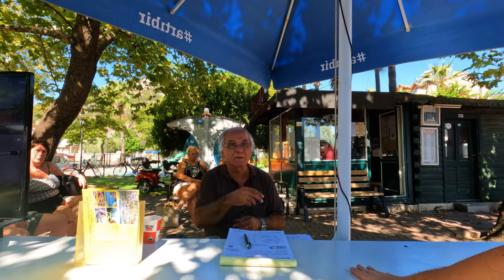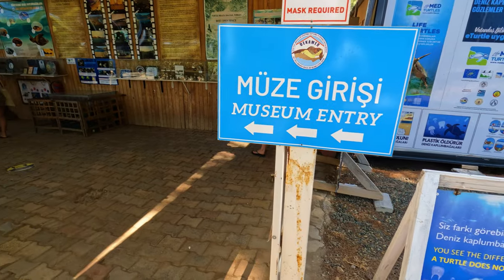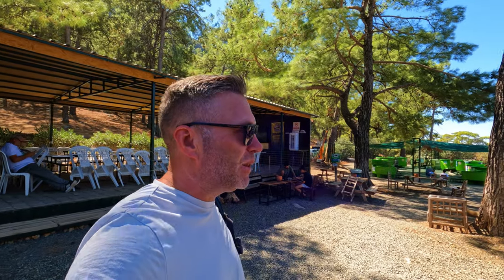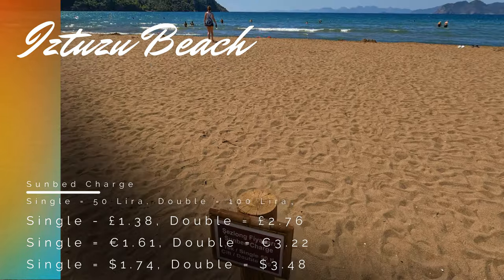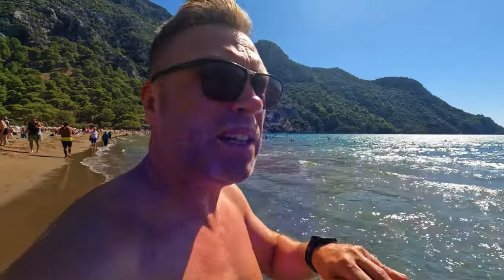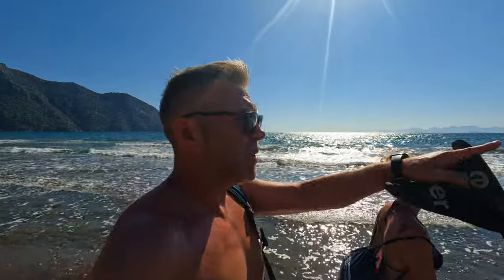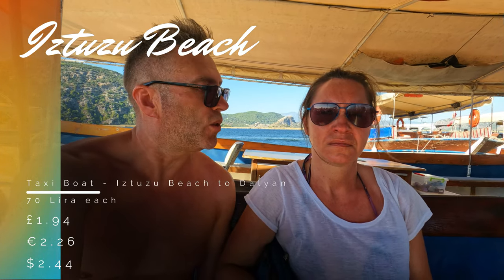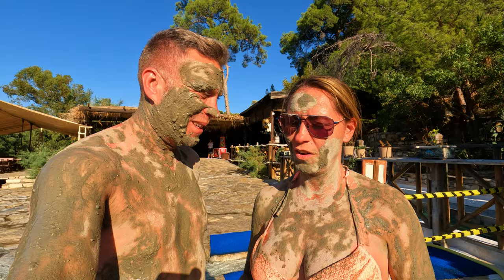Dalyan | Iztuzu Beach | How Much Does a Dolmus and Taxi Boat Cost?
In the 4th episode, we spend a day at Iztuzu Beach, which lies about 25-30 minutes outside of Dalyan. There are 2 popular ways to travel to and from the beach, Dolmus (the local bus service) and the taxi boat.

We jump on the dolmus, showing the cost to travel to Itzuzu Beach. The drop off point is outside the Turtle Rehabilitation Centre, at the south end of the beach.

On arrival, we head into the Turtle Rehabilitation Centre, also known as DEKAMER. We show you around the centre and give a background to how the centre was set up, the purpose and the kind of work carried out here.

We then take the short walk to the beach to spend the rest of our day here. We show you around and give you an idea of the prices at the local beach bar.

After some time to relax, we walk to the north end of the beach, where we take a taxi boat back to Dalyan, again, showing the cosy of this.

Once back in Dalyan, we review our day and give our thoughts on Iztuzu Beach

0:00 - Intro
1:48 - Taking a Dolmus from Dalyan to Itzuzu
4:54 - DEKAMER - Turtle Rehabilitation Centre
13:08 - Itzuzu Beach
22:04 - Walking from South to North
24:28 - Taking a Water Taxi from Iztuzu Beach to Dalyan
27:08 - Iztuzu Beach Overview
29:29 - Next episode

🎥Filmed on Canon G7X Powershot Mark iii

🎥Filmed on a Samsung S21 FE.

🎥Filmed on a GoPro Hero 10.9

Packing items:-

Packing cubes

Universal Adapter Plug

Waterproof backpack cover

Laundry Bag